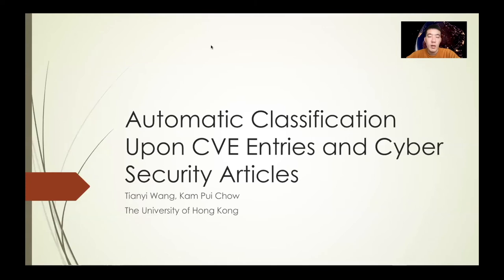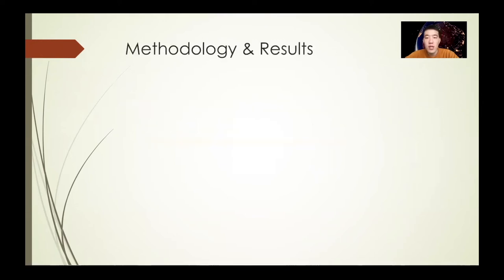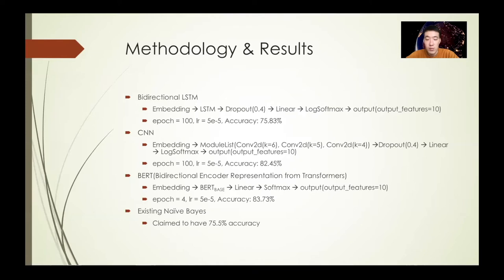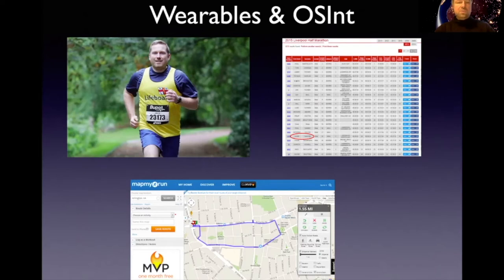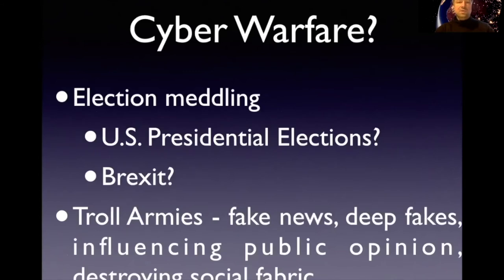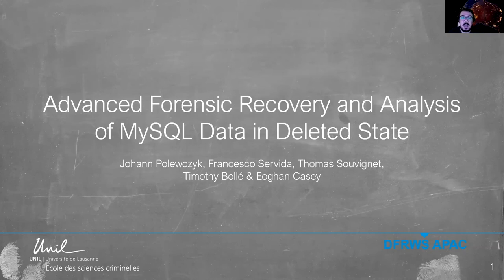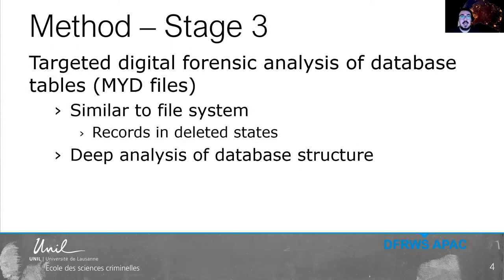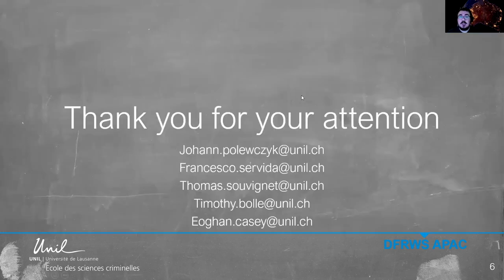Automatic Classification Of CVE Items And Cyber Security Articles